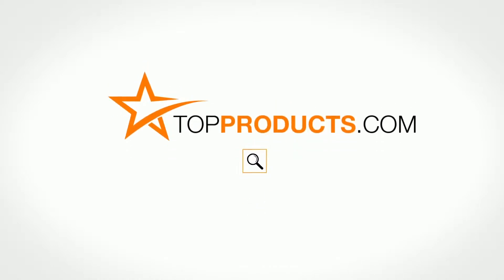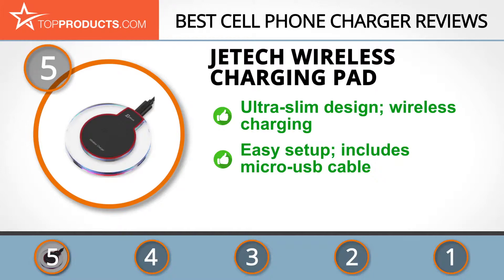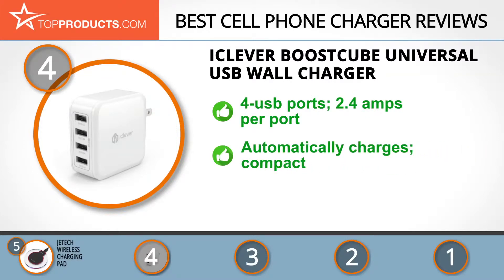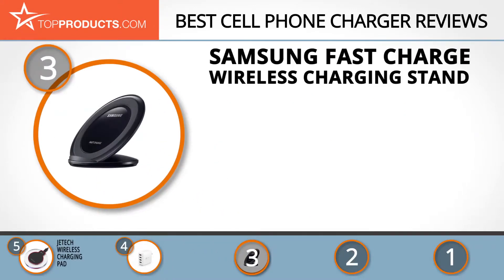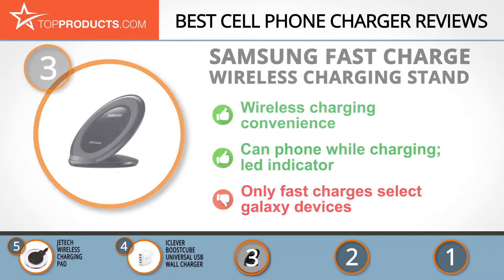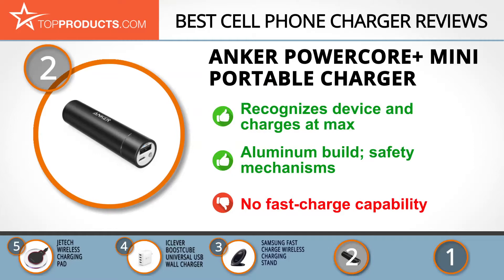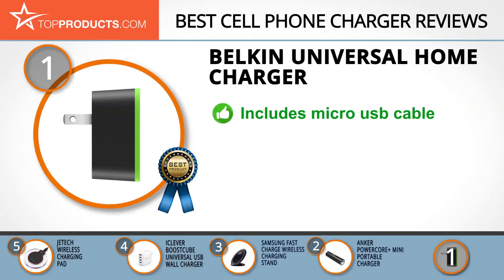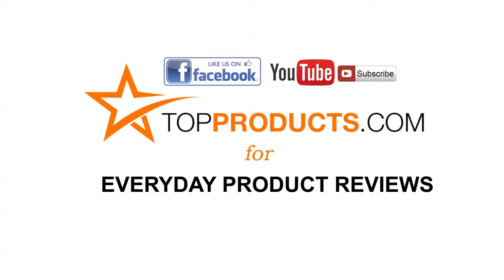Best Cell Phone Charger Reviews – How to Choose the Best Cell Phone Charger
Our trained experts have spent hours researching the best Cell Phone Chargers available on the market. In order to save you both time and money, we’ve narrowed the field down to some of the best Cell Phone Charger brands. Check out an in-depth review on TopProducts.com: Best Cell Phone Charger Reviews

Nothing is worse than being stuck somewhere that’s tragically boring, like an airport, DMV or school library, and having just your dead phone on you. You can’t listen to music, you can’t procrastinate on your homework, and you can’t even do the shameless act of Googling yourself.

The only solution is to bring a charger with you! Sure, you might have one or five chargers in your house, and another dozen or so in your car, but you can never have too many, as so many perished smart phones can attest. Never again will you have to sit somewhere, bored, with nothing to entertain your hands or mind! Just as long as you don’t forget to bring your charger with you.

In this video, you will learn about the features, pros and cons for our picks for the top Cell Phone Chargers. Our experts have chosen a wide range of products that can fit every budget, from top-of- the-line to budget friendly. This video includes:

• Belkin Universal Home Charger Review
• Anker PowerCore+ Mini Portable Charger Review
• Samsung Fast Charge Wireless Charging Stand Review
• iClever BoostCube Universal USB Wall Charger Review
• JETech Wireless Charging Pad Review